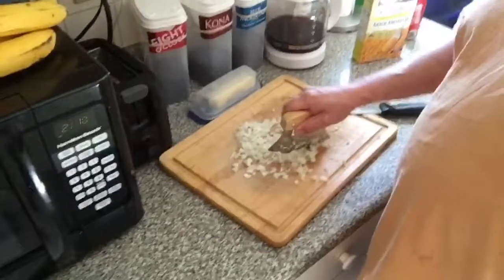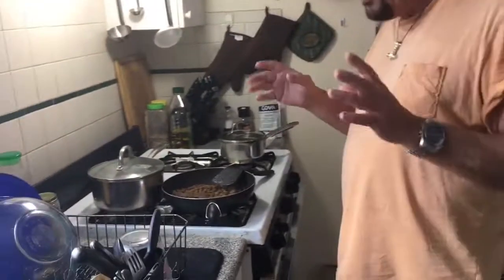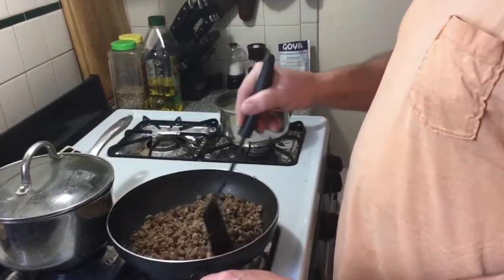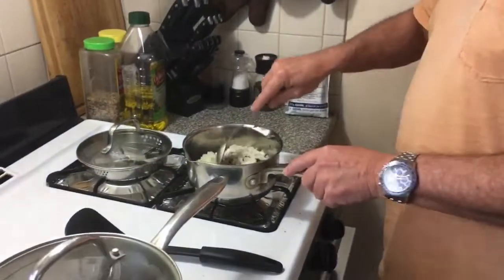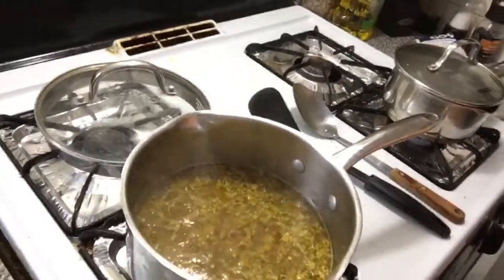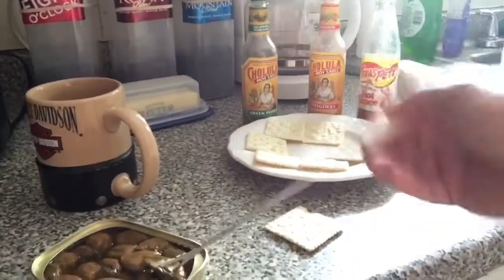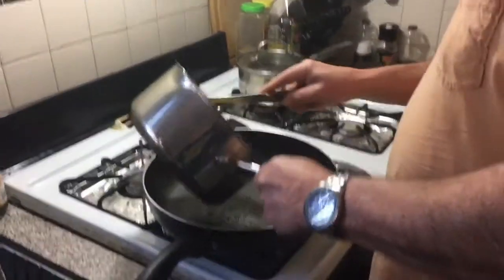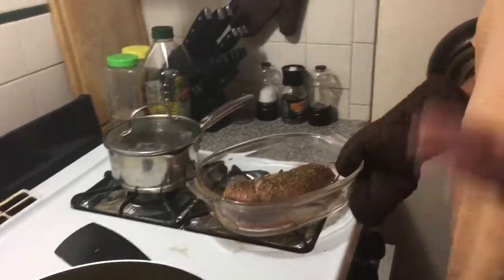Cooking with Dave Episode 2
Black Beans and Rice and a side trip to smoked oysters